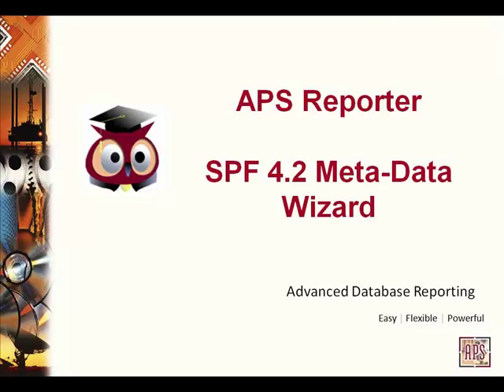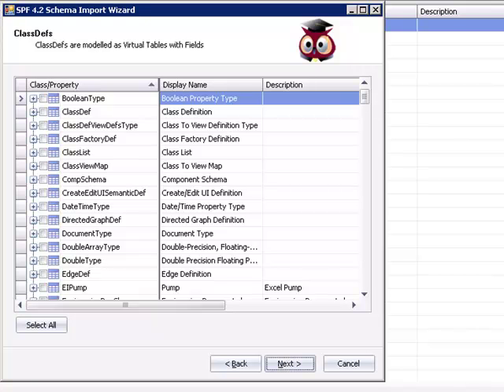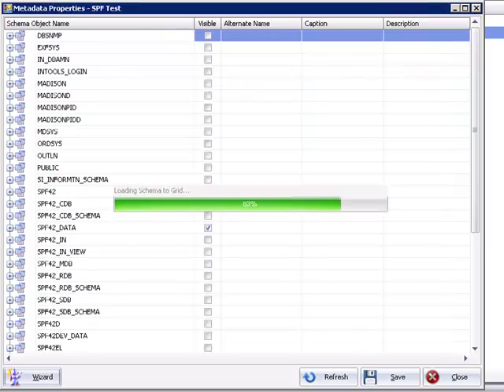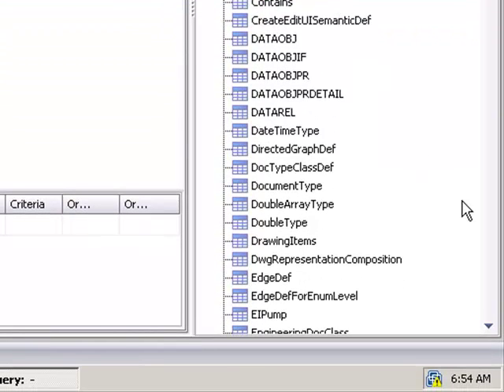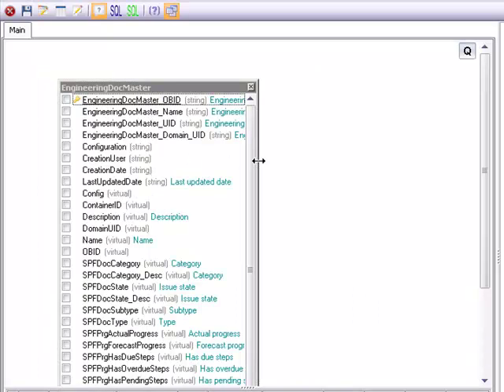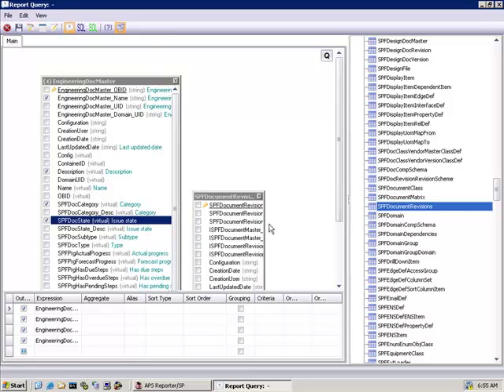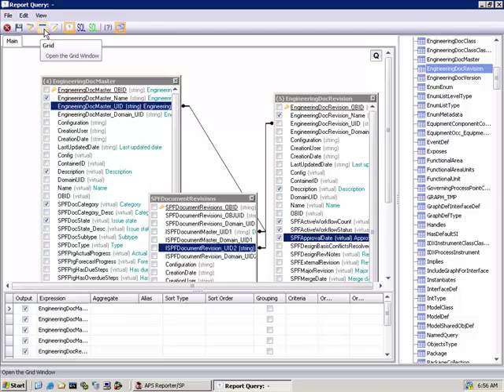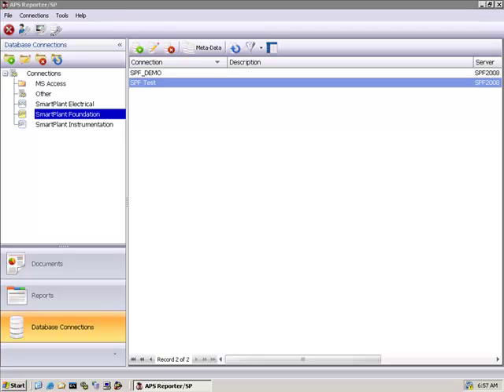APSR SPF 4.x Metadata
APS Reporter supports reporting from SmartPlant Foundation (SPF) 4.x using the SPF 4.2 Metadata Wizard. Virtual Tables and Fields are created, representing the ClassDefs, Properties and RelDefs of SPF.